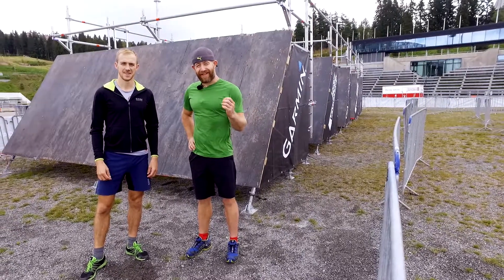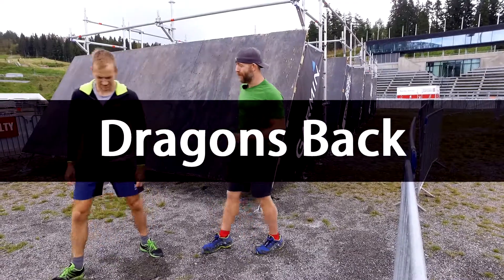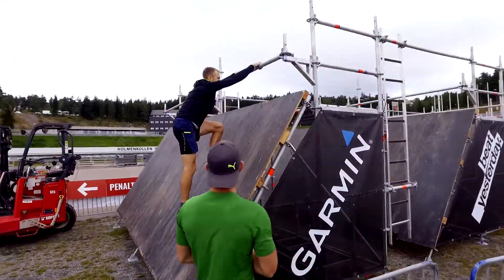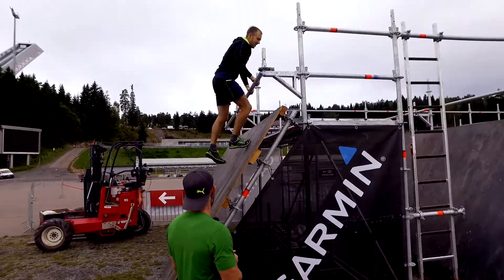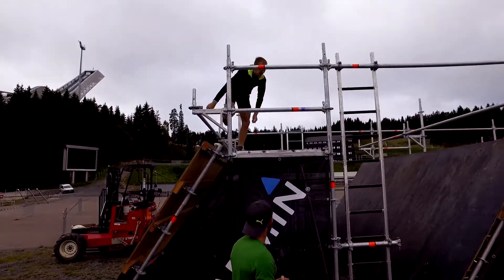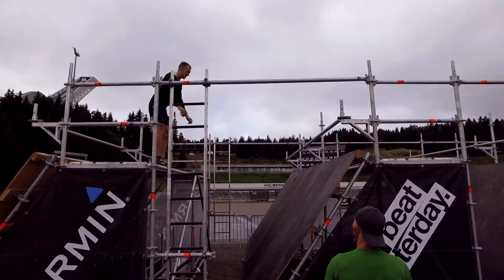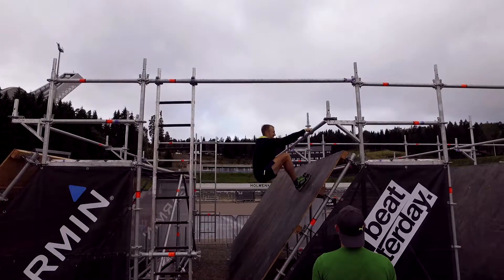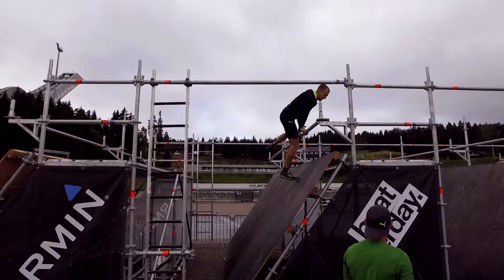Jon Albon and Doug 'The Beard' Spence how to video Dragons Back